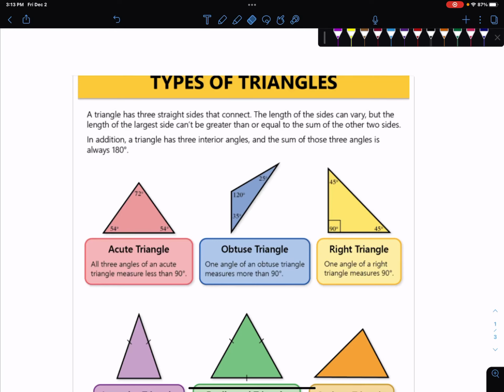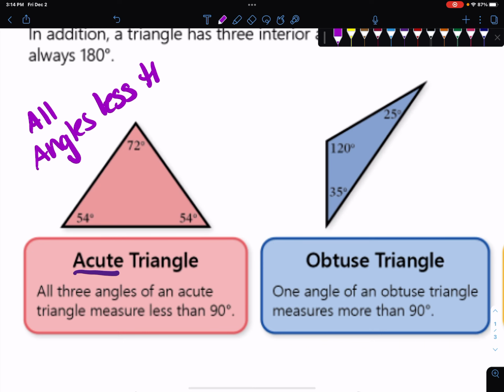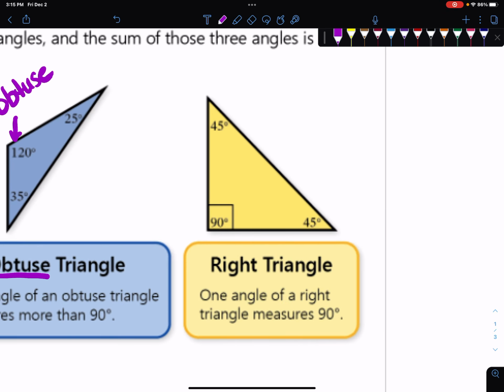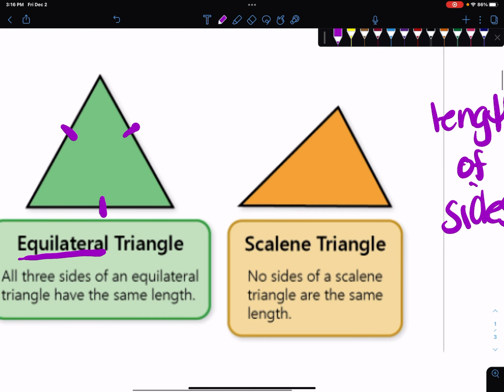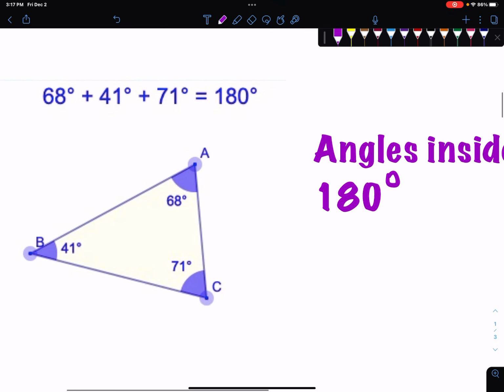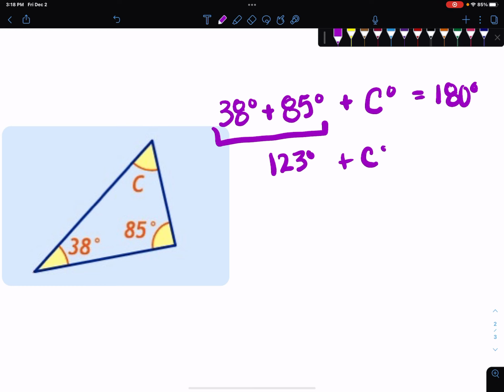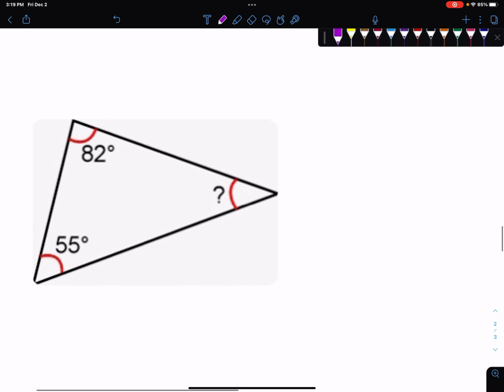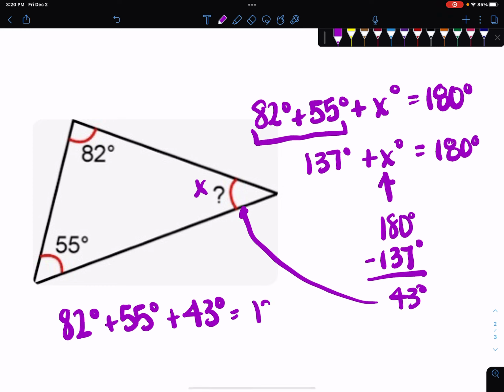Types of triangles and angle measurements